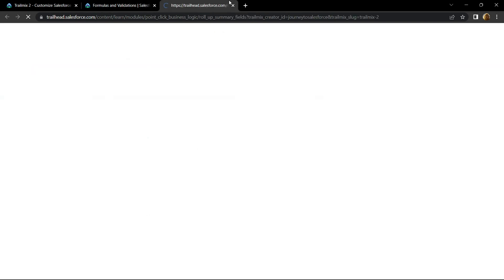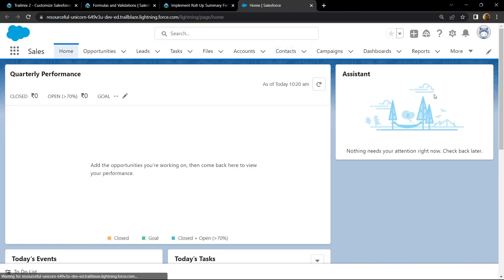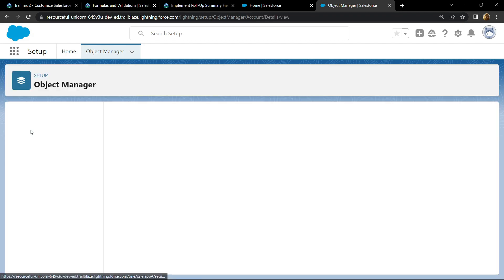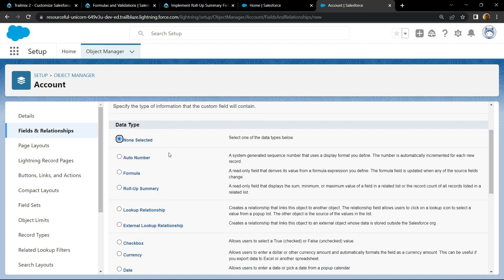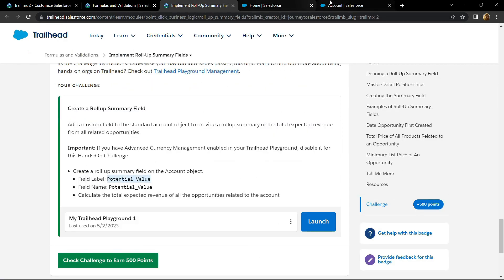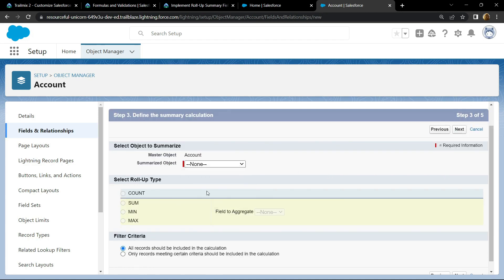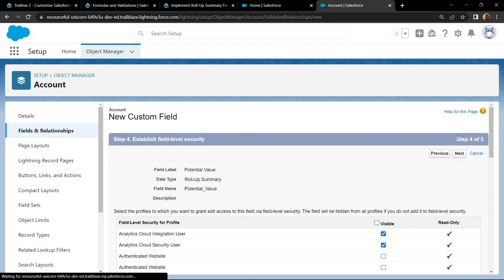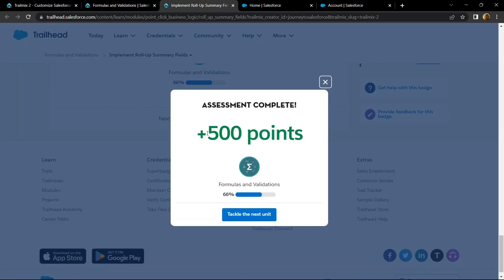Implement Roll-Up Summary Fields || Formulas and Validations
Salesforce Trailhead
Salesforce
Implement Roll-Up Summary Fields
Formulas and Validations